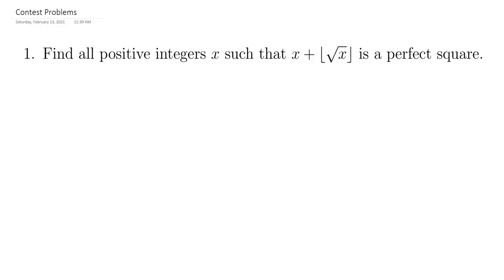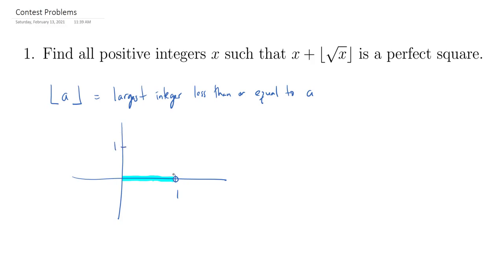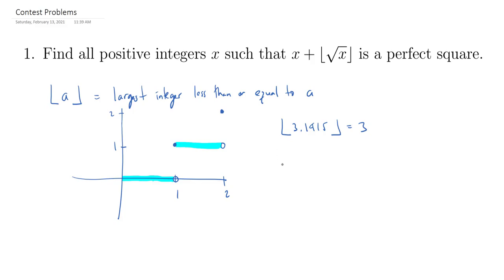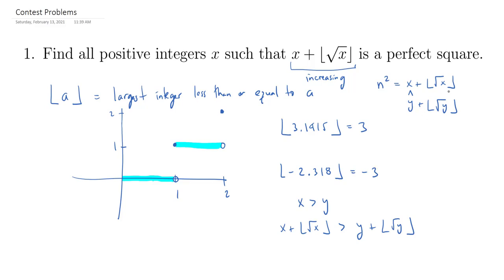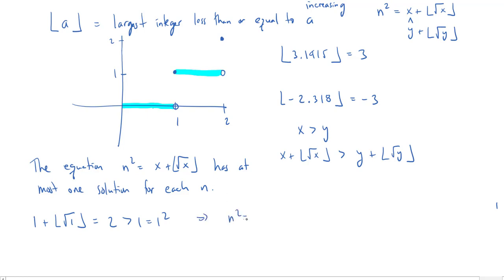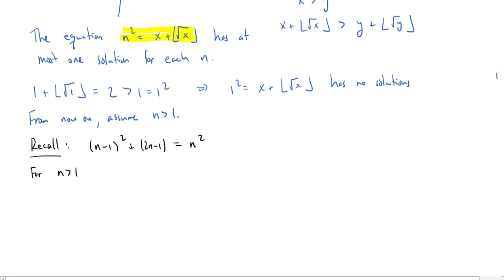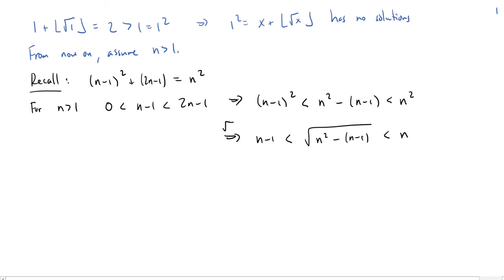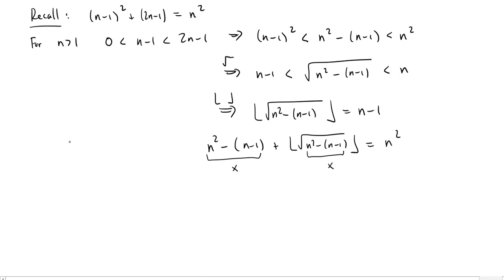Perfect Squares of the Form x + ⌊√x⌋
We answer a question posed to us by Bogdan Suceava about positive integers x such that x + ⌊√x⌋ is a perfect square. We briefly recall the definition of the floor function at the beginning and then find an answer using the fact that the nth square differs from the (n-1)st square by the nth odd number.